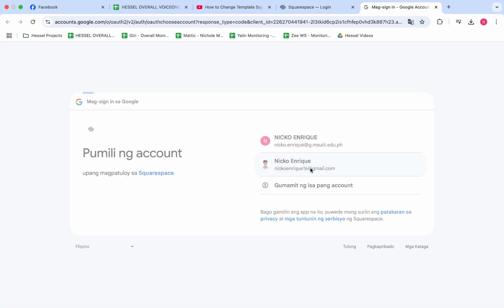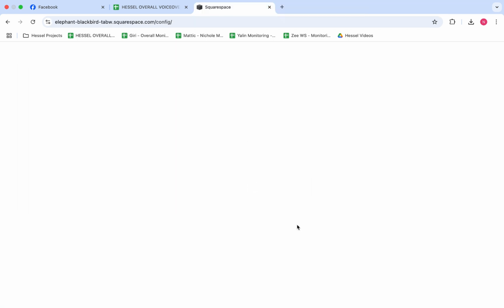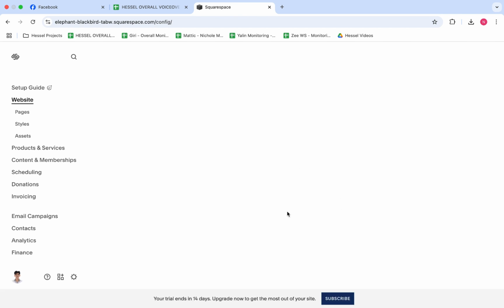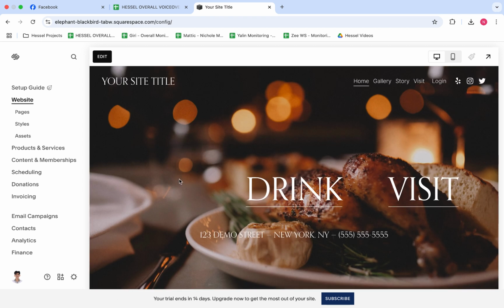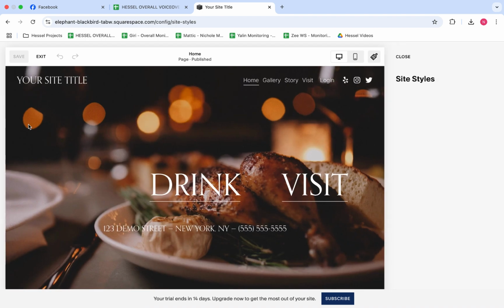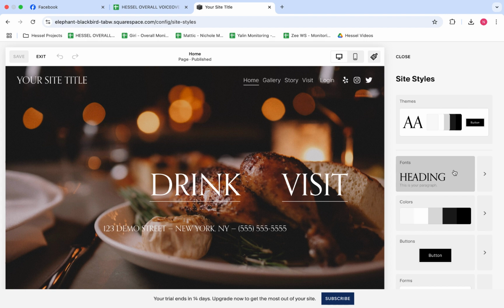How to Change Squarespace Template on 7.1 (Complete Tutorial)